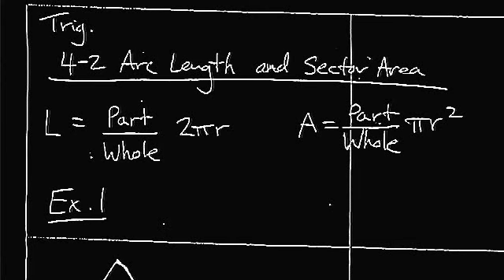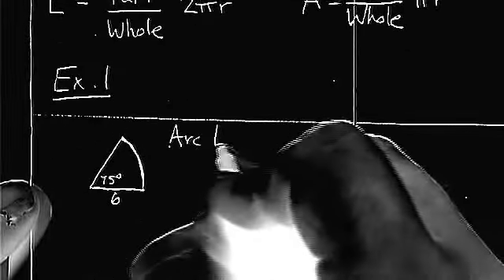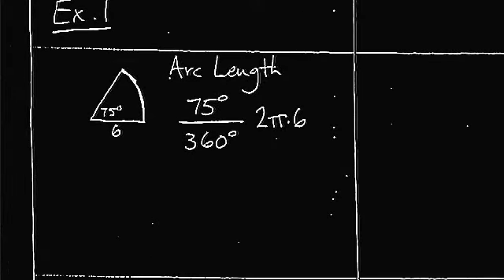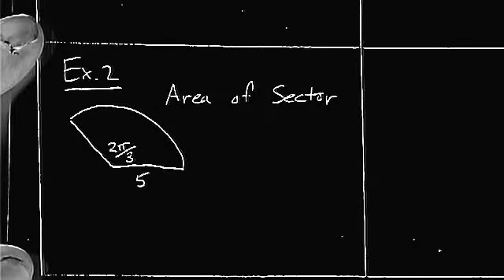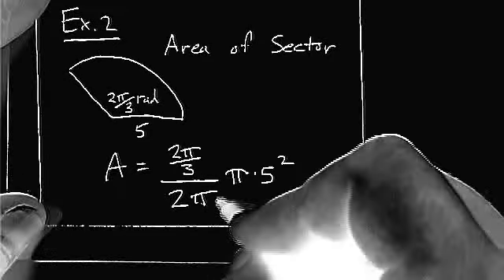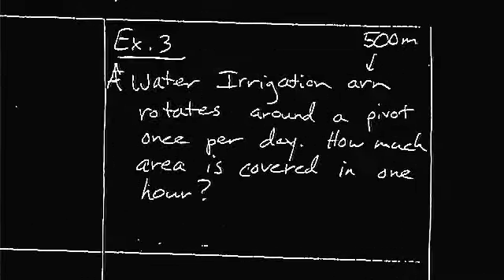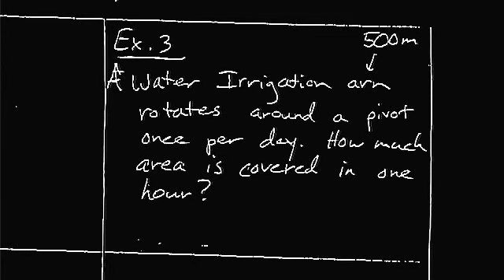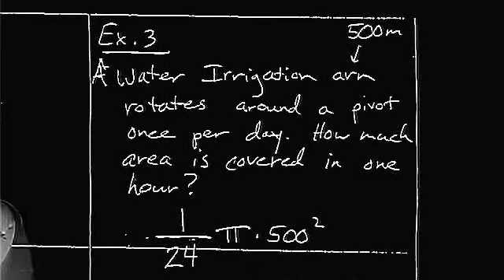Trig 4-2 Lengths of Arcs and Areas of Sectors